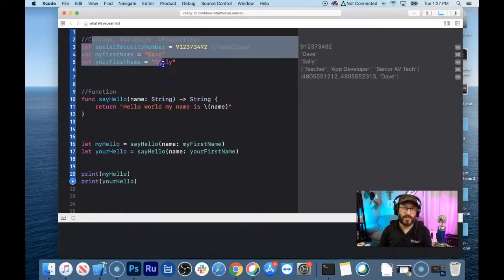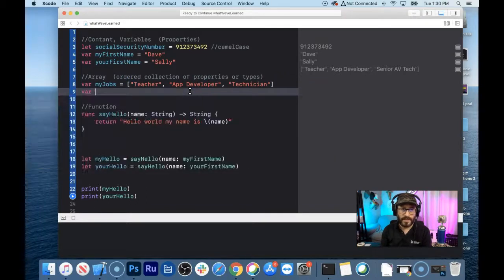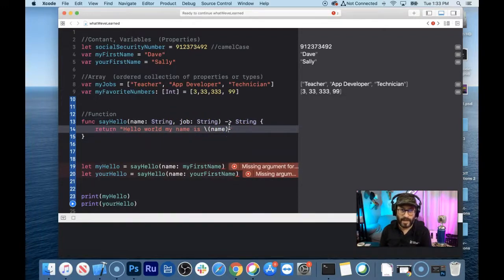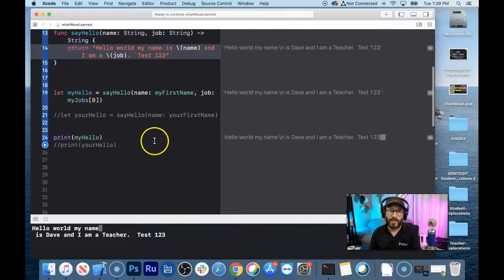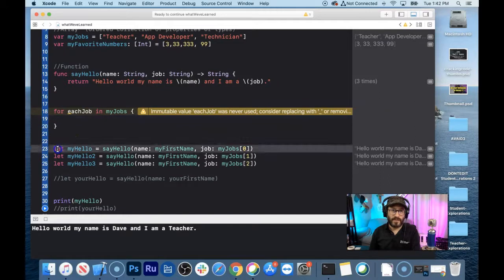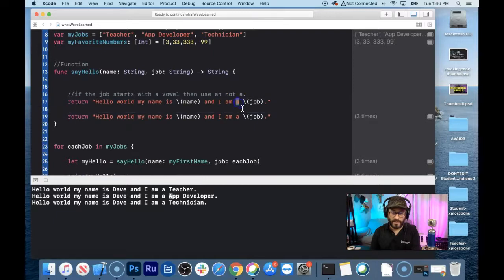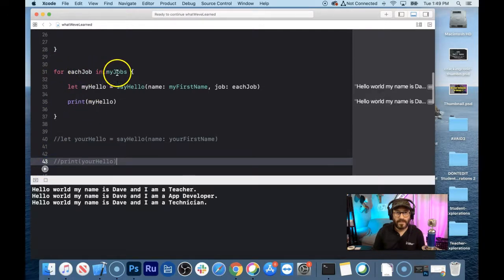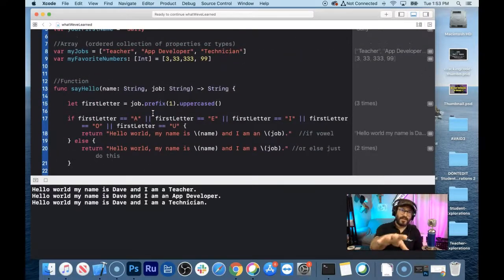Overview Weeks 1-4 (part 2/2)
The second video going over coding concepts learned in the first few weeks of CIS150ab.  For loops, and If Else statements.